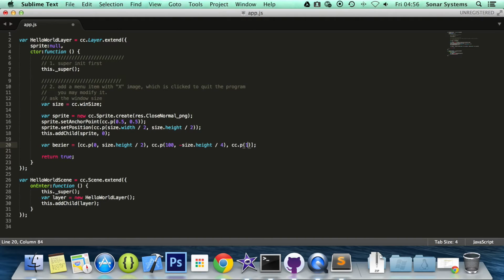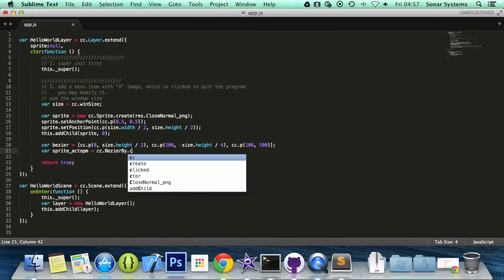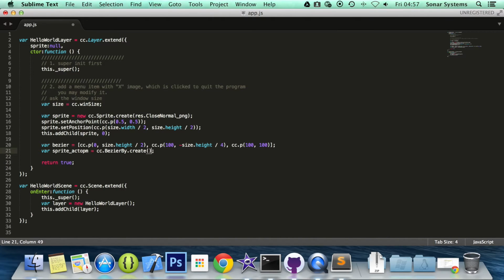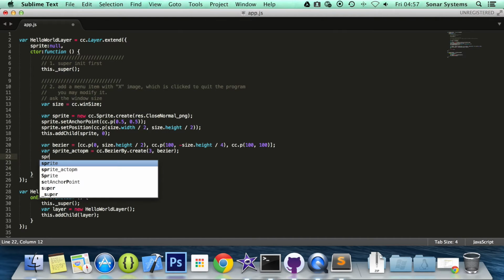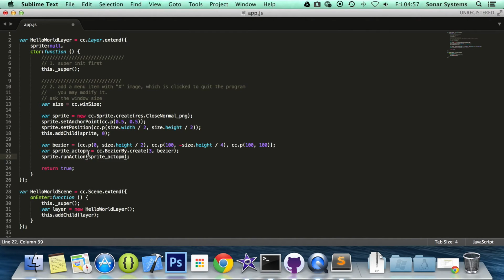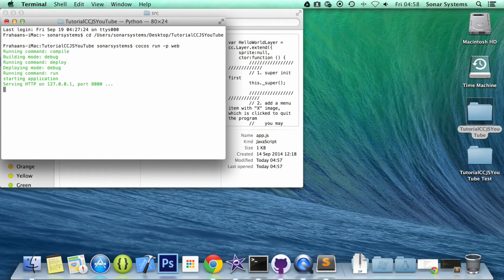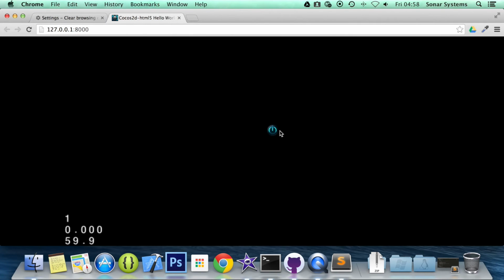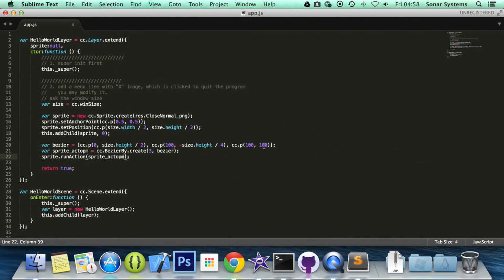Cocos2d-JS v3 Tutorial 13 - Positioning Using BezierBy